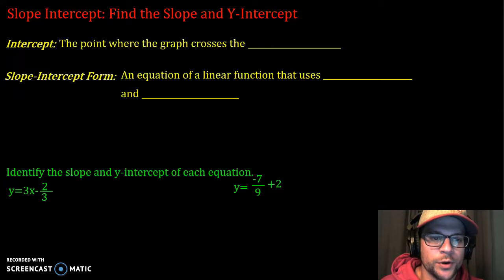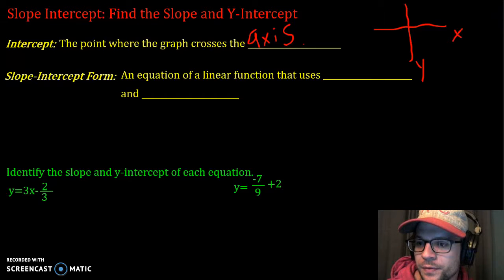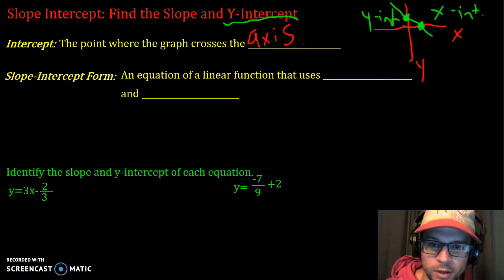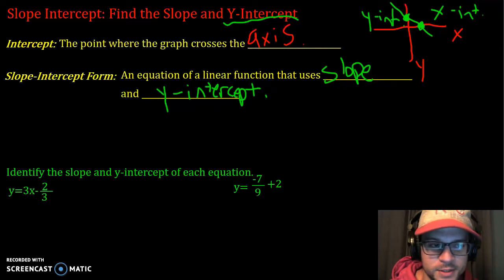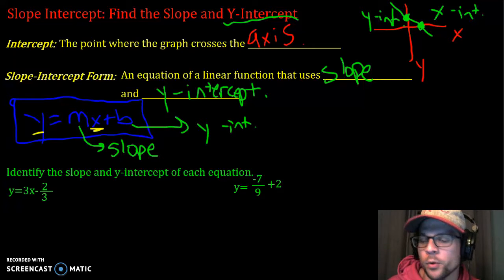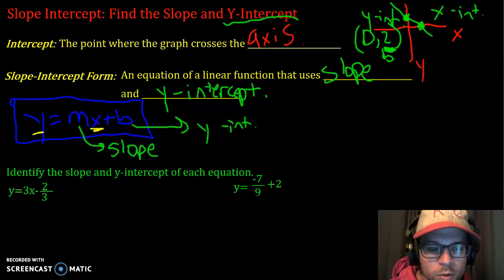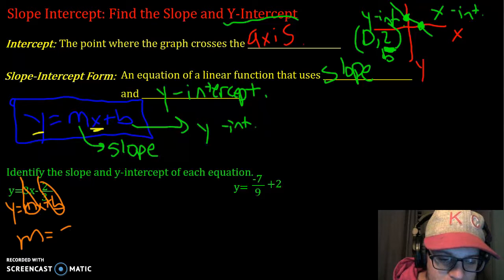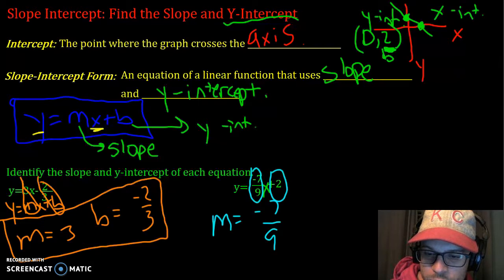Slope Intercept: Find the Slope and Y-Intercept